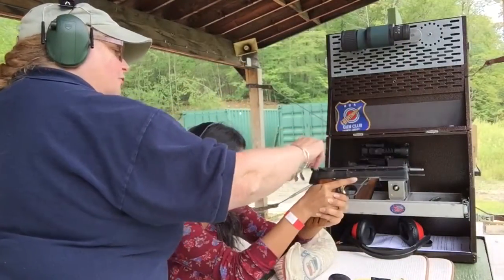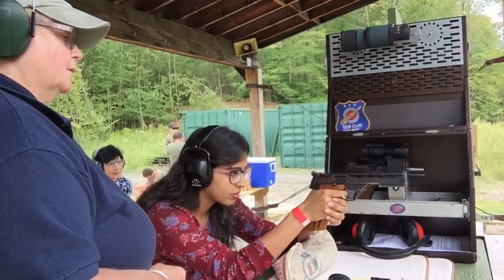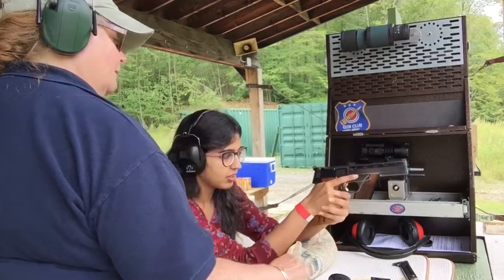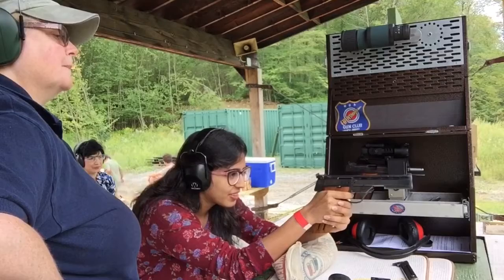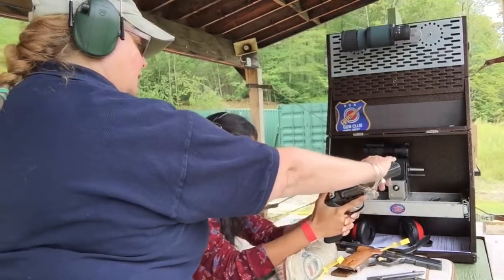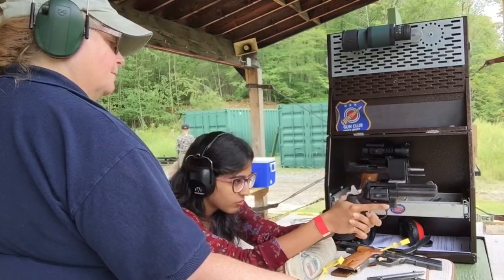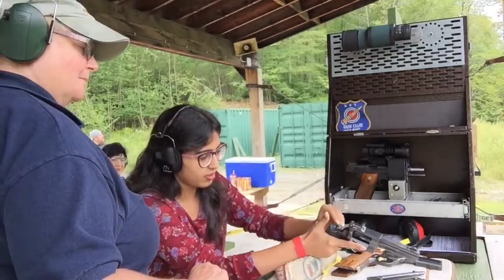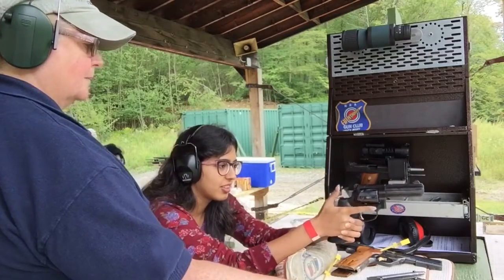Priya pistol shooting at the range